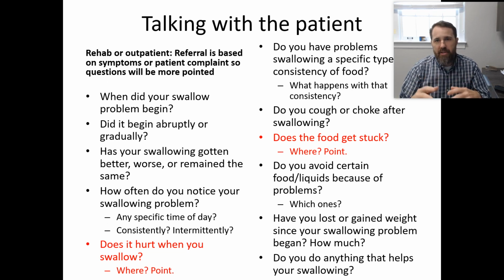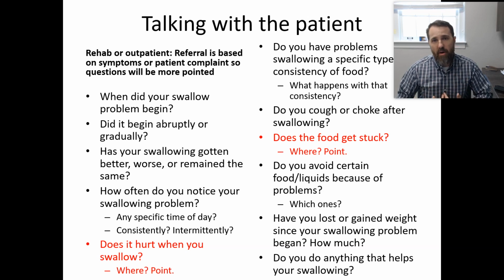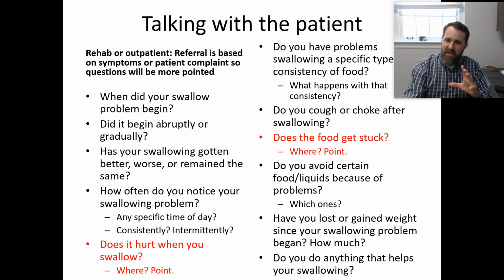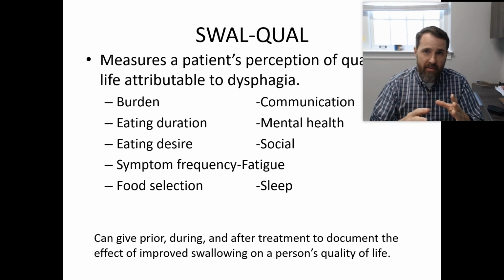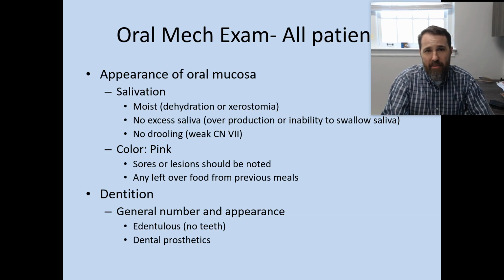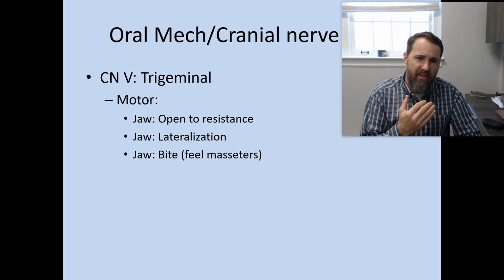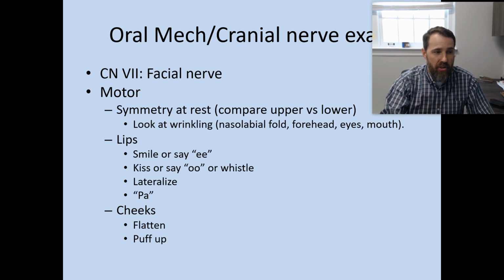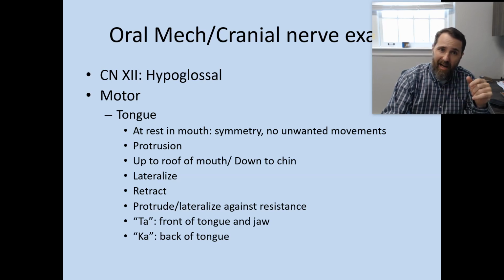SPA 522 7 2